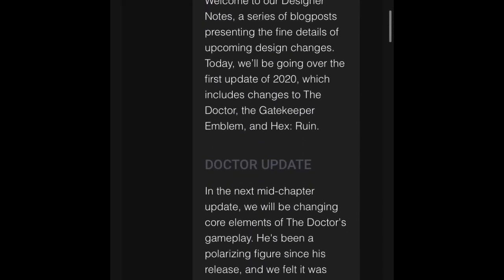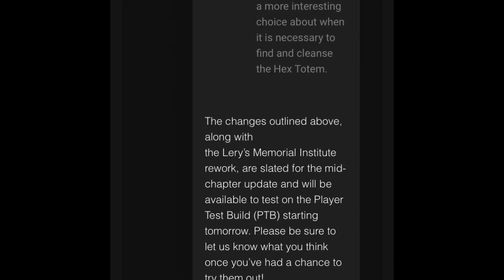Discussing Hex:Ruin “Nerfs”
In this video I give my opinion on the recent change to Hex: Ruin